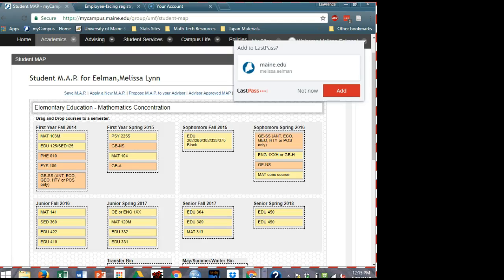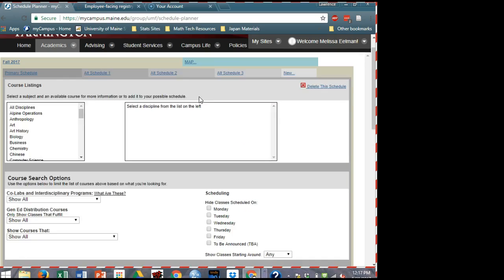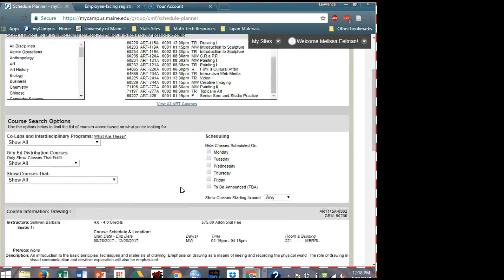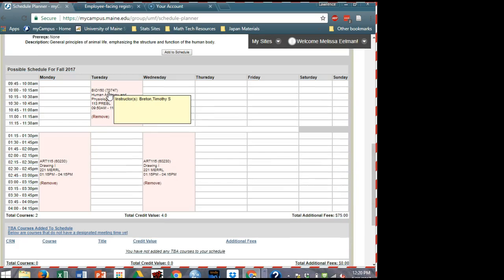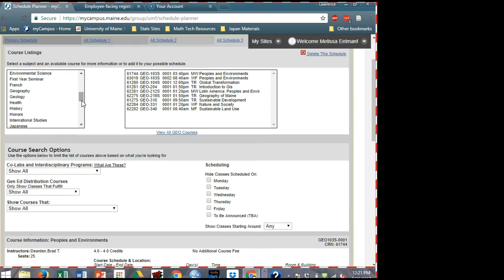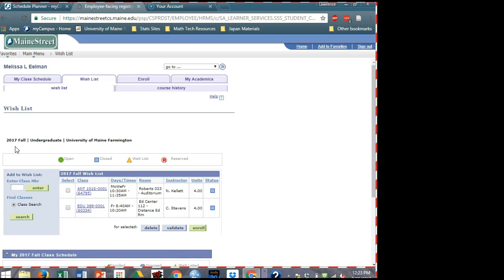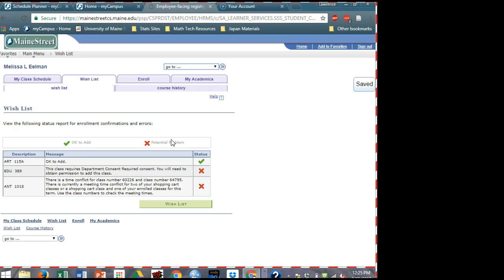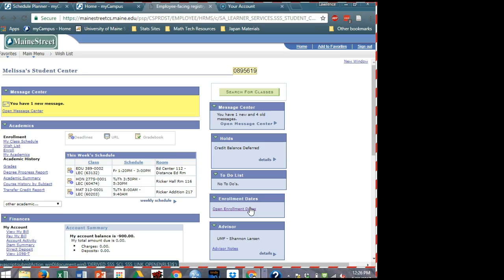How to Make a Wishlist